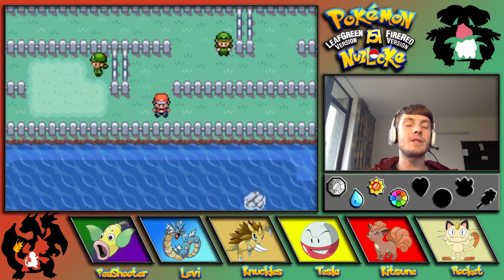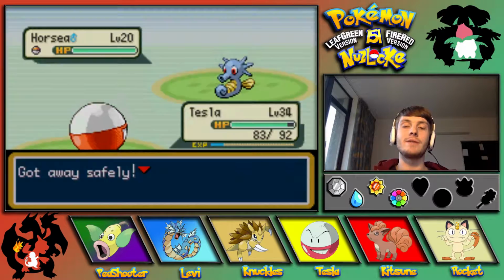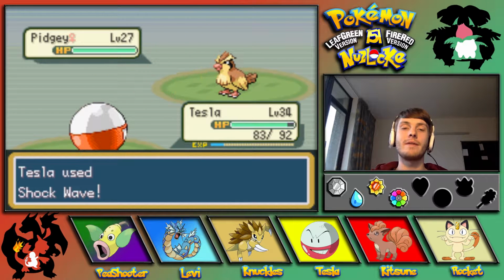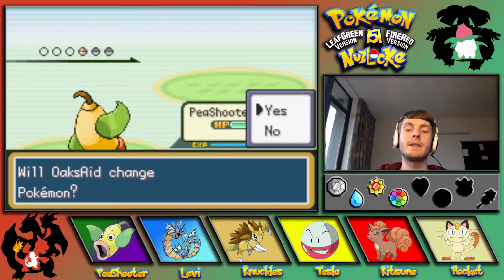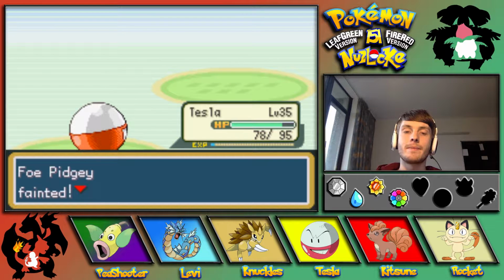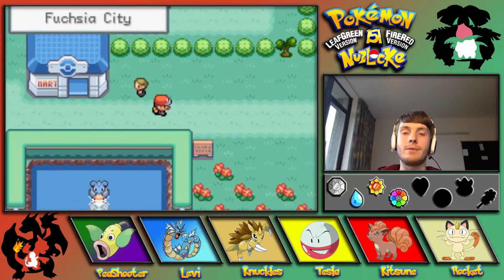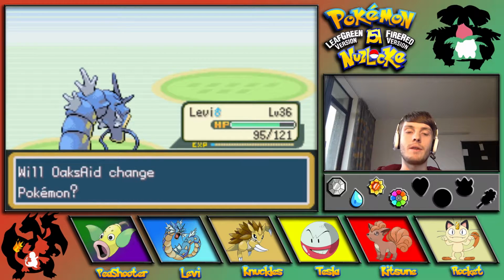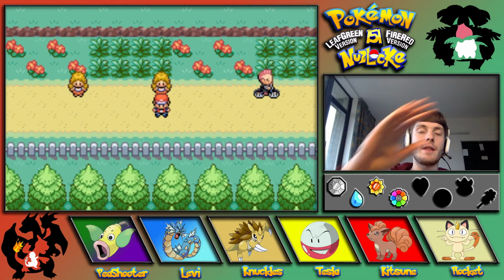Pokemon Fire Red Leaf Green 151 Nuzlocke Let’s Play! Ep21. Winding down! w/ ProfessorOaksAide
Welcome back to our Pokémon Fire Red Leaf Green 151 Nuzlocke Let's Play with me, Professor Oak’s Aide! With PeaShooter shooting up to match the rest of the squad’s level in the last episode, the team has taken shape once again. We begin this episode in one of the most infuriating routes in Kanto, the dreaded fence maze of route 13! We push through this and down towards Fuchsia City, and one step closer to our next gym battle with Koga! How will we fare in this episode? Will we experience any more losses? Watch on to find out!

Check out the Nuzlocke rules we will be following down below, as well as a link to the Bulbapedia page detailing the Nuzlocke Challenge rules and other variants developed by the community, so that you too may try this challenge!

Also down below is a link to the page for the move Rombase I am using, detailing the changes it makes to the base rom.

If you enjoyed this video click subscribe, hit the thumbs up and leave a comment to let me know where you want this channel to go and what you want to see!

This video and audio is owned by ProfessorOaksAide, unless specifically stated in the above description.

Nuzlocke Challenge Rules!

1 - Any Pokémon that faints is considered dead, and must be released OR put into a special graveyard box within the PC storage system permanently.

2 - You may only catch the first Pokémon encountered in any area. If that Pokémon faints whilst you are trying to catch it, tough luck. You have to move on.

2b - Dupes clause: If the first encountered Pokémon is the same species as one already caught, it must be skipped and another encounter is made. This continues until a new species is encountered, at which point the Nuzlocke rules begin again.

3 - All pokemon must be nicknamed to “form stronger emotional and personal bonds” with them.